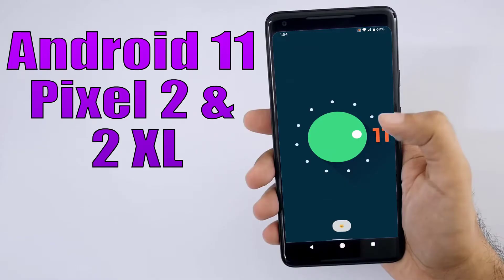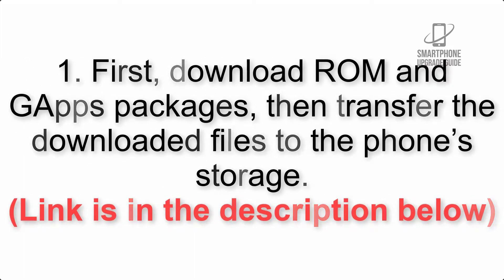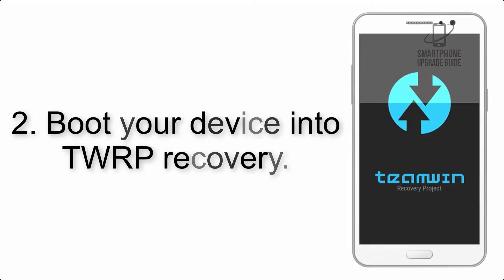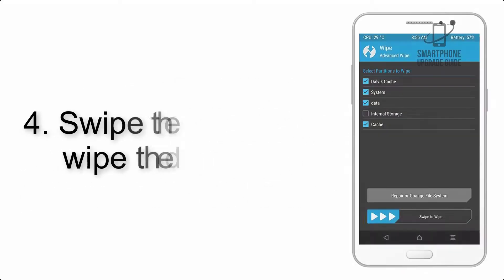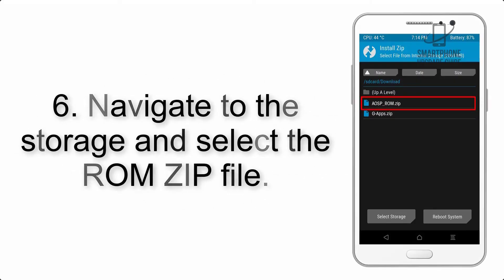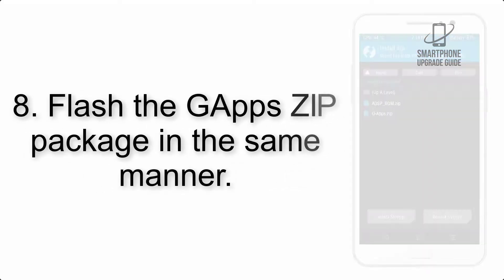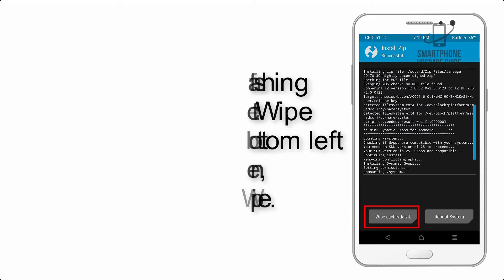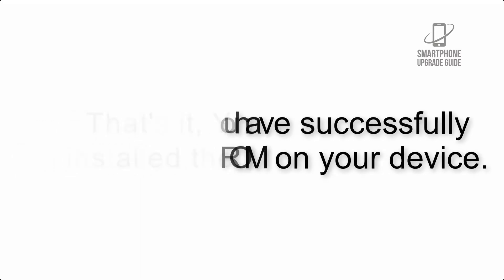Install Android 11 on Google Pixel 2 & 2 XL (LineageOS 18.1) - How to Guide!